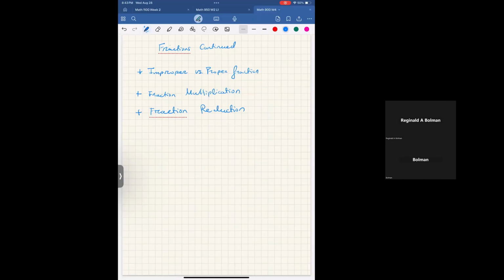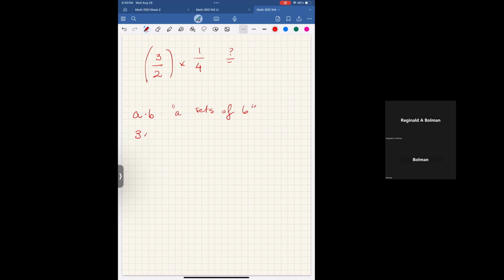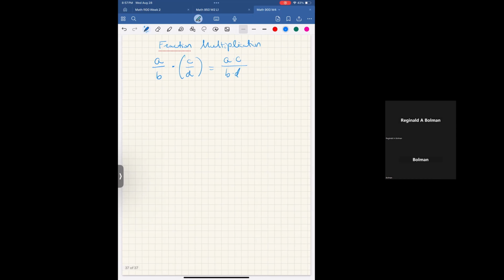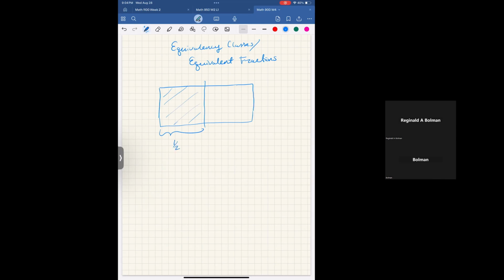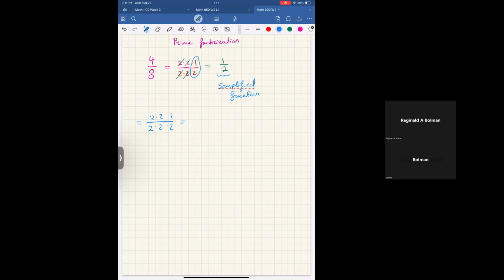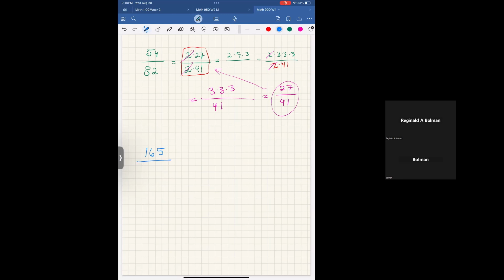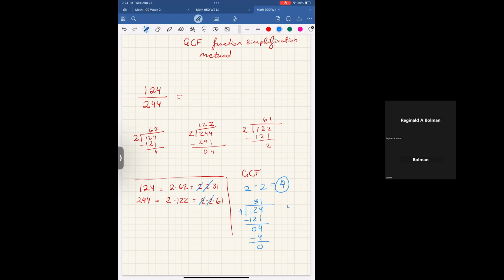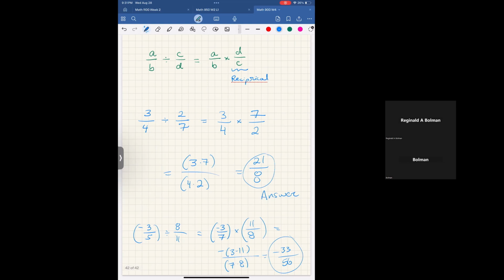Math 900 F2024 Fraction Multiplication and Division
In this video, we introduce the idea of manipulating fractions via multiplication and division.